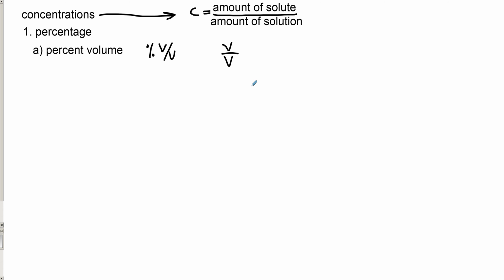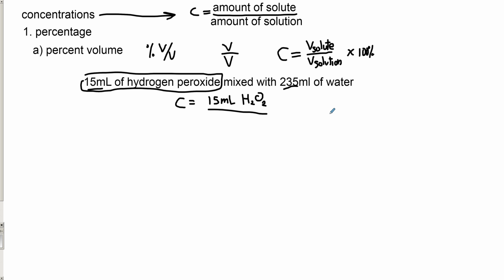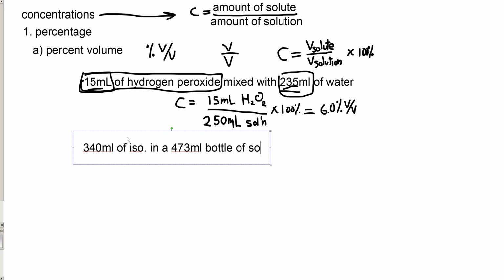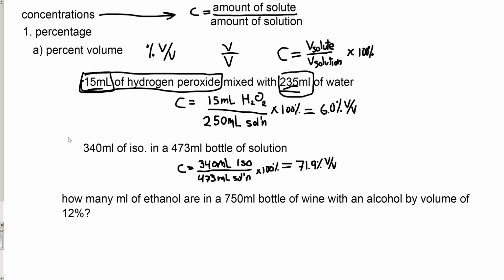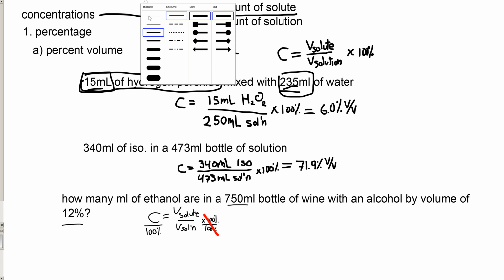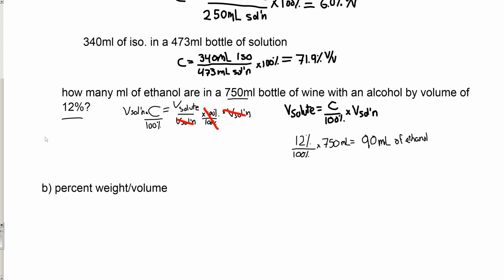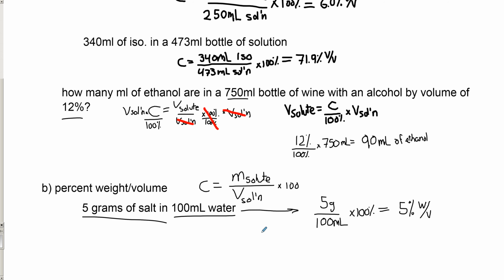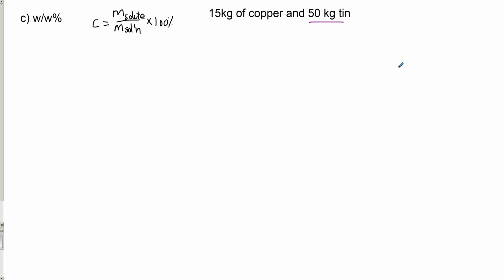01 Percent Concentrations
calculating percent concentration